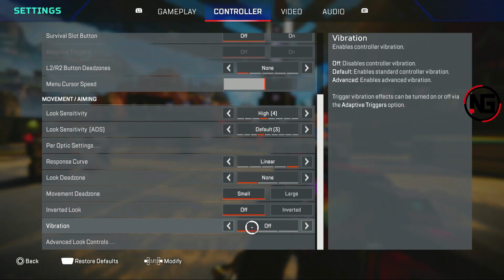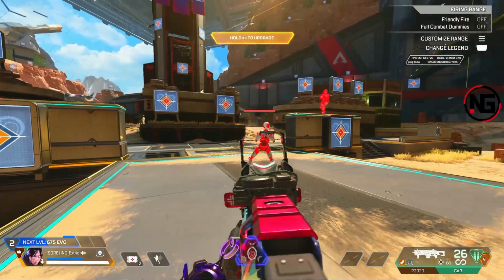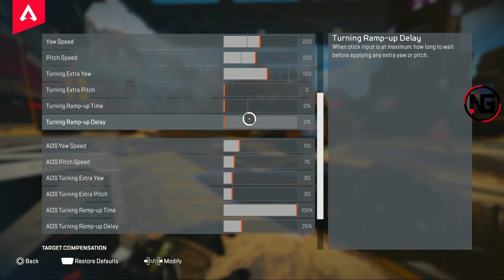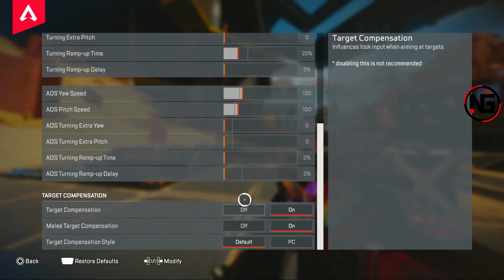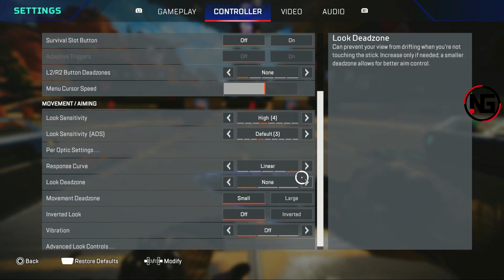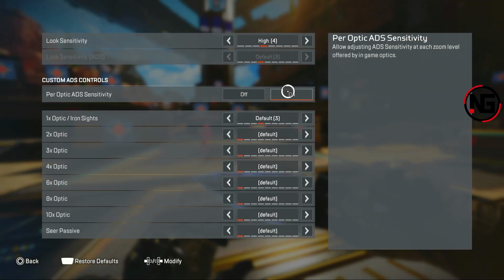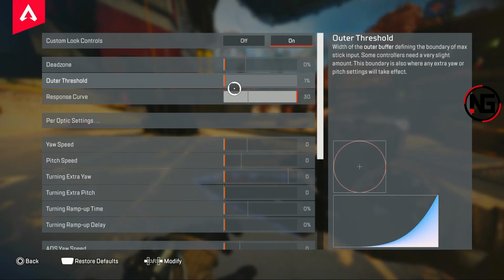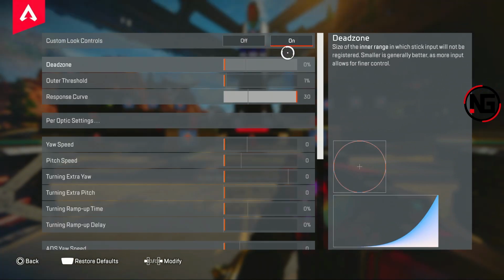Explaining How To Find YOUR SENS and What Every Setting in ALC Does + ALC Bleed Over Explained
Timestamps:
1:28 How to find your ALC
10:11 What default sensitivity's to play
13:45 Per Optics
14:54 Explaining ALC Bleed Over
19:44 Kontrolfreeks Yes or No?

Infos for coaching:
- Have Gameplay ready for me to watch and review (best is a full game with fights)

Songs by ​⁠​⁠​⁠ @massobeats   glisten lofi & lotus lofi

to buy good energydrinks or bottles.